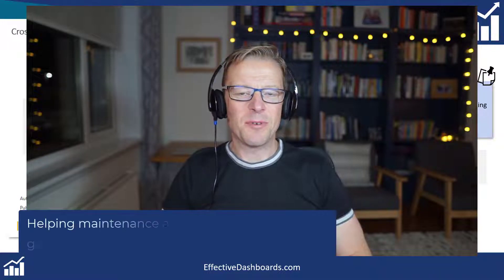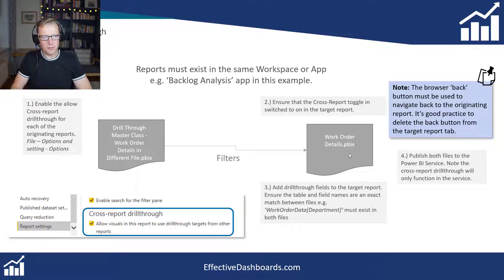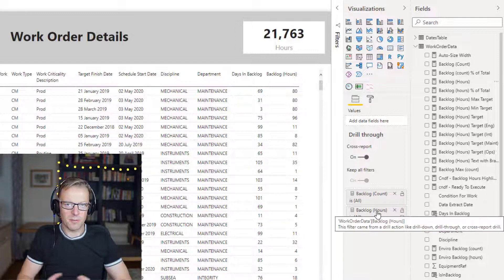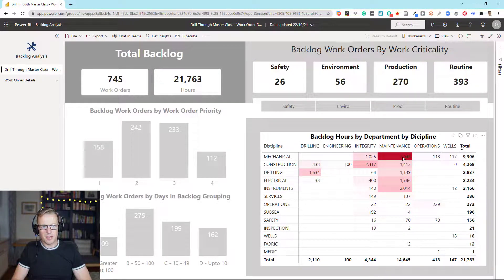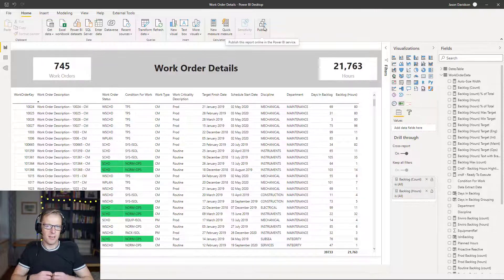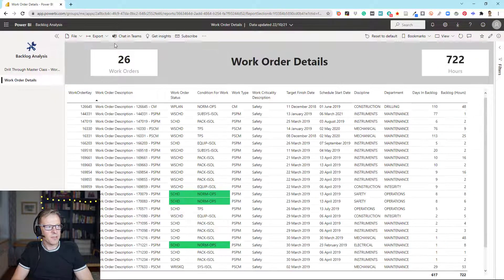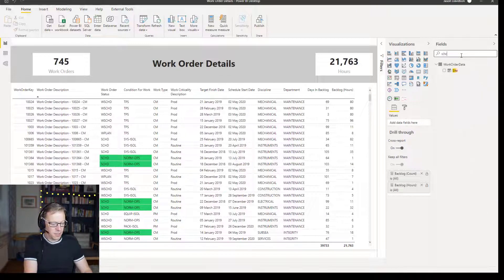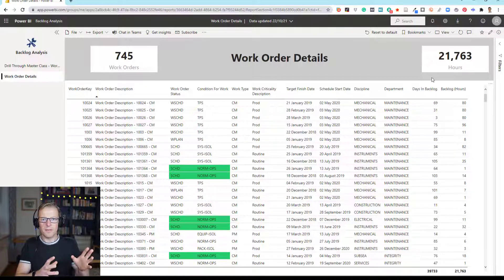Power BI Drillthrough Masterclass 2 - How to Create a Cross-Report Drillthrough Between 2 pbix Files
Setting up a drillthrough from one Power BI File (pbix) file to a tab on a completely different pbix file. Learn the set-up, configuration, and some other good practices to consider.

00:00 - Introduction
00:32 - Overview of 4 steps to setting Up a Cross-Report Drillthrough
02:18 - Original and target file configuration steps
04:00 - Publishing the reports to the Power BI Service
05:34 - Demo of the drillthrough in action
06:27 - Navigating Back from a drillthrough report
08:08 - Configuring a drillthrough from a card visual
13:20 - Hiding the target drillthrough file from the app
14:55 - Use case for drillthrough between 2 pbix files

Power BI Drillthrough Masterclass Lesson 1 - How to Configuring a Drillthrough in a Power BI Report